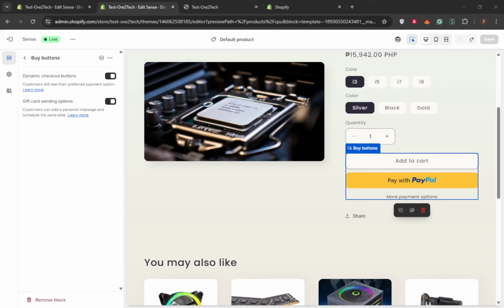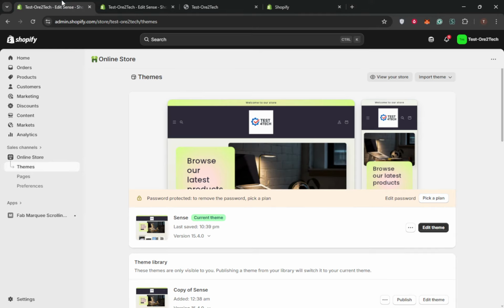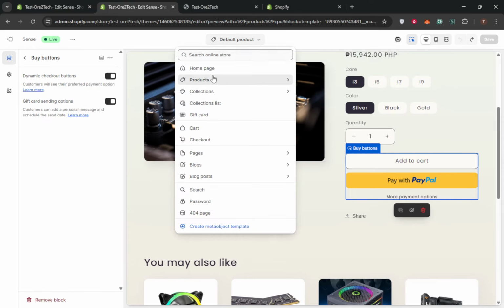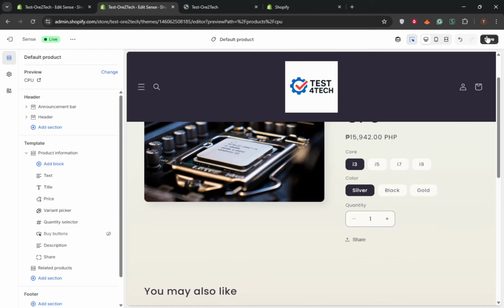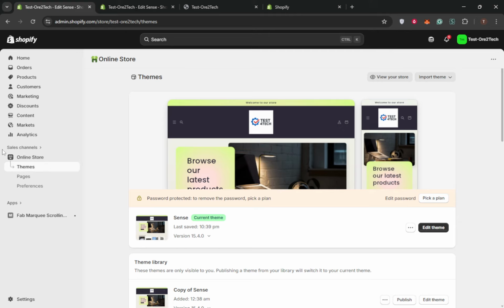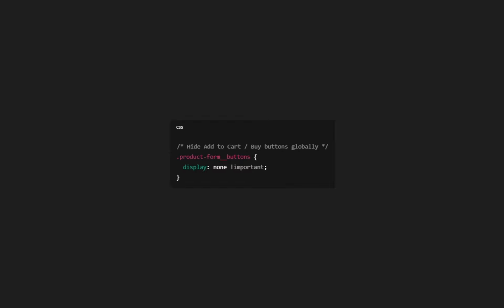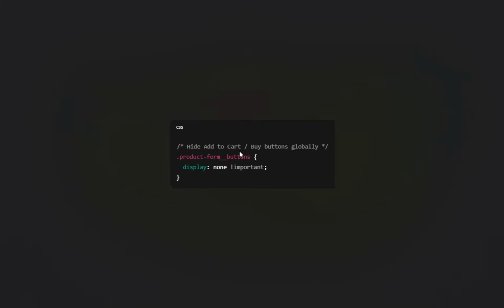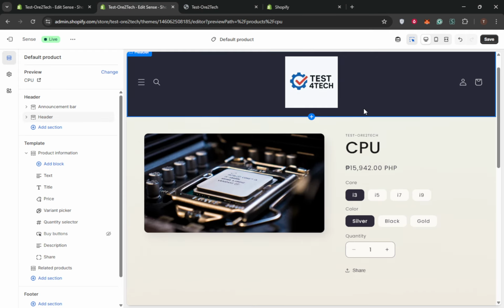How to Remove the Add to Cart Button in Shopify Sense Theme [2026 Full Guide]